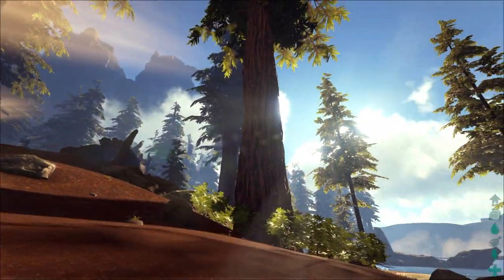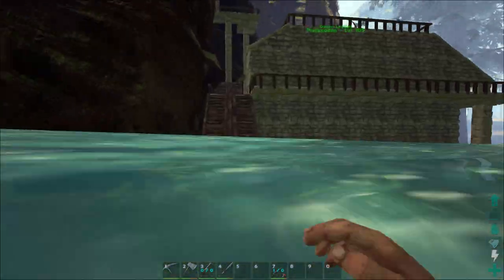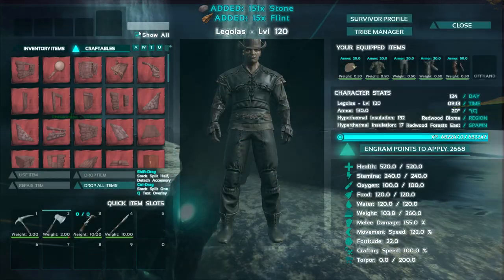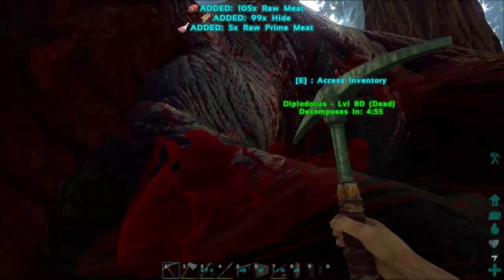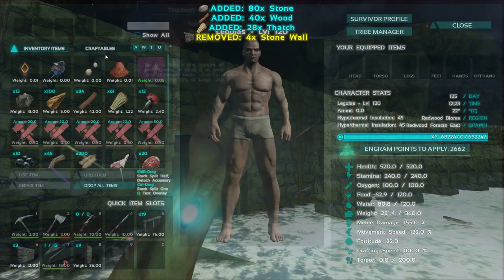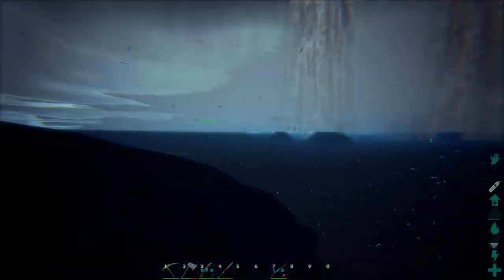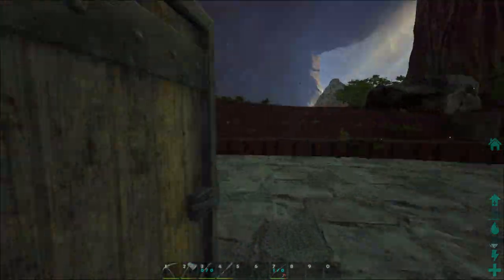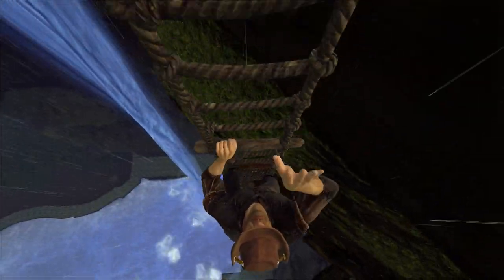The Center Map Beginning - "Beaver Dam" (E1)- Ark: Survival Evolved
Welcome to the GTJack3d Ark survival Series. Today we will be starting out in The Center Map and getting the basics going.  This series will have alot of building so to get started we will be walling off our beaver neighbors so that we can harvest their dams for cementing paste!
Follow on Twitter for Updates!

I just opened a discord for the channel if you have any questions or just want to hang out!